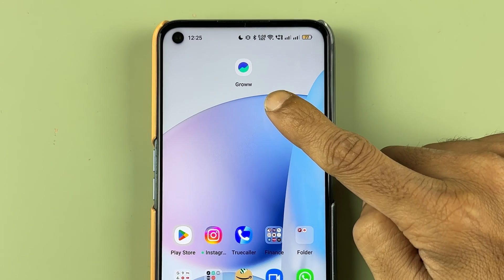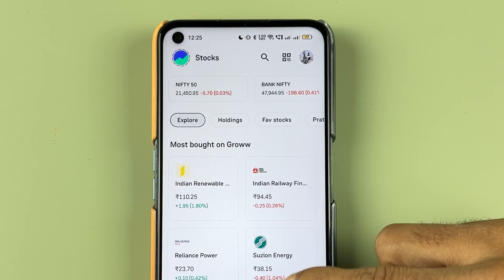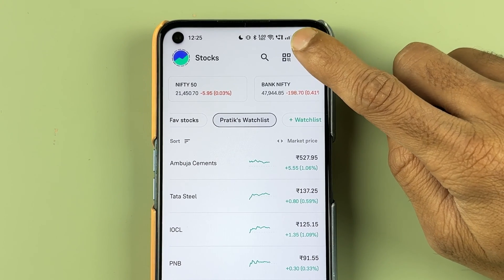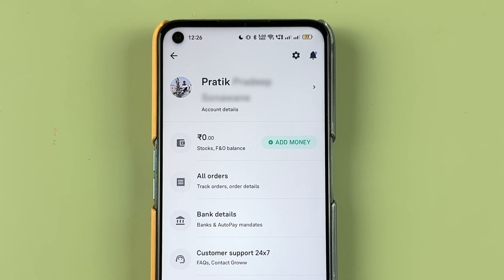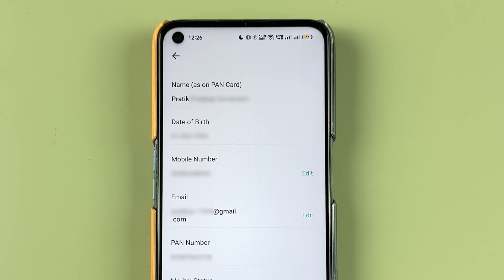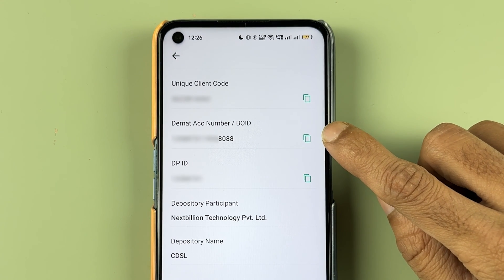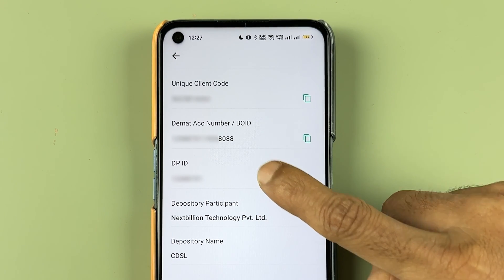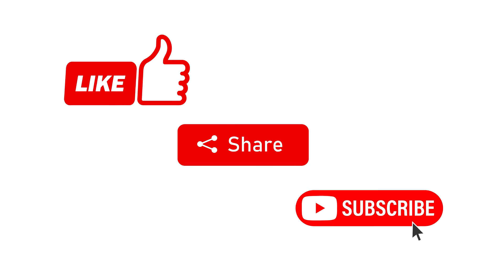How to Find or Check Demat Account Number in Groww Application?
Learn how to find or check Demat account number in Groww application. You can easily find your demat account in Groww App. To find your Demat account in Groww, download and open Groww application in your mobile and follow the steps given in the video.

Learn how to find your demat account number in Groww applicaiton in English.